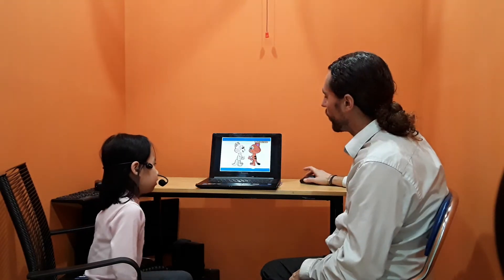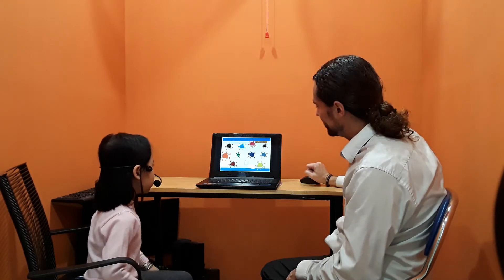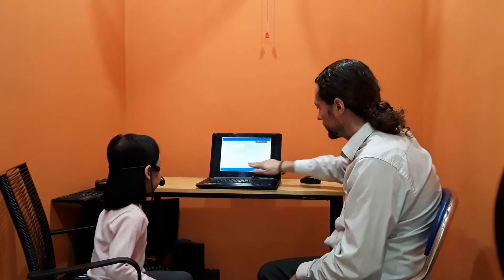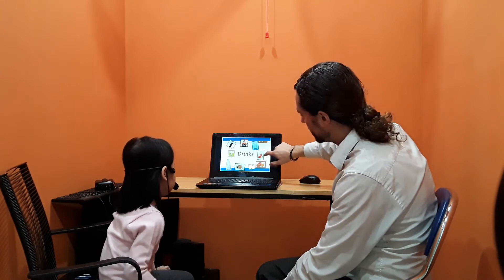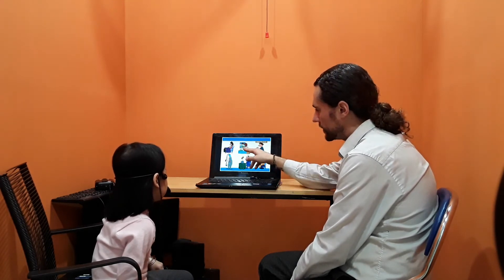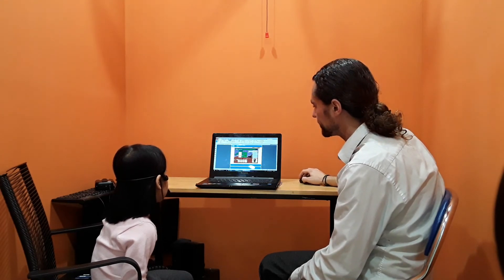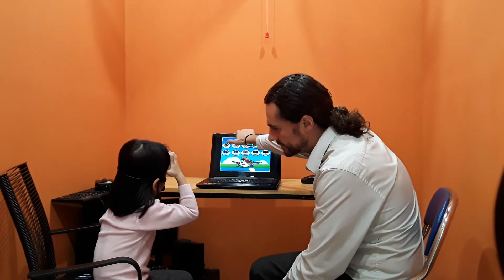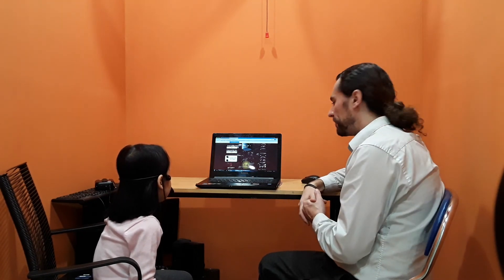Cec_Test in December_KG2D3_Đặng Quỳnh Anh